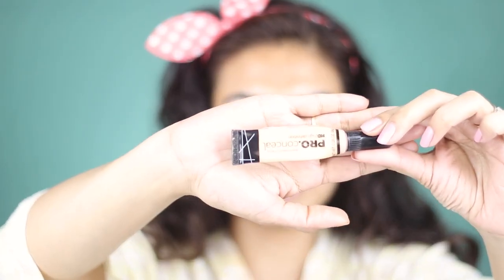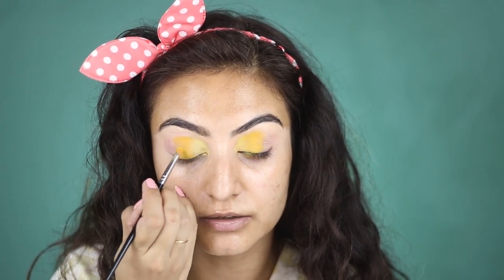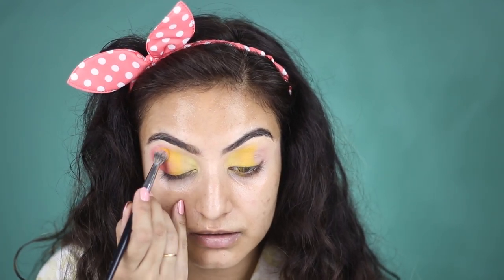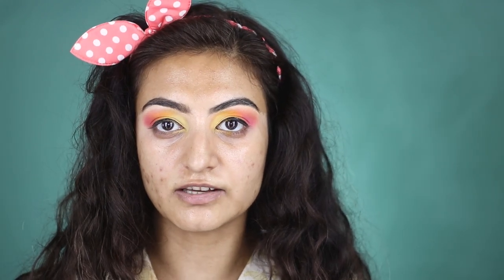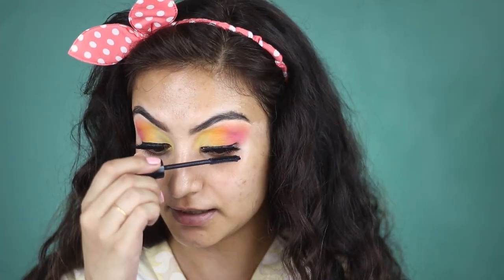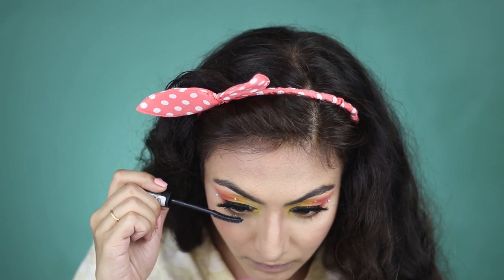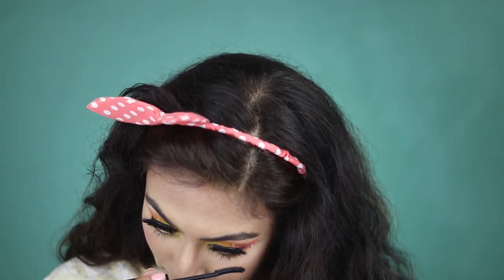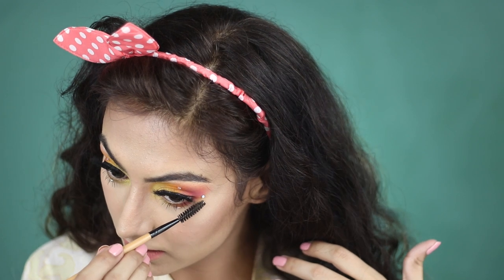BH COSMETICS Take Me Back To Brazil Palette Summer/Sunset Eye Makeup Tutorial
bhcosmetics takemebacktobrazilpalette sunseteye rhinetoneeyemakeup |This is a Summer Eye Makeup Tutorial using only 2 brushes! I will be sharing more natural looks in the future so stayed tuned for that. I haven't done my base in the video since I wanted to focus on all the steps for the eye makeup and show you all the details without too many jump cuts. I've used the BH Cosmetics Take Me Back To Brazil Palette. This palette is considered to be a drugstore palette and as you can see, the pigmentation is not superb. I wanted to show you guys that you dont need the most expensive palette to rock a bright makeup look. With enough building you can get a palette to look exactly like a high end Eyeshadow Palette. PRODUCTS:EYE PRIMER: LA GIRL PRO CONCEAL IN CREAMY BEIGE PALETTE: BH COSMETICS TAKE ME BACK TO BRAZIL I bought it from an instagram page/shop but I wouldnt reccommend her page cause she had me jumping through hoops to get my products. Just get it from an instagram page you trust.EYELINER: ESSENCE EYELINER ESSENCE SUPER CURL VOLUME MASCARA COSMETICS 201 BRUSH BRUSH LASH ADHESIVE 3D FAUX MINK LASHES IN THE STYLE BELLA LINER: BELLA VOSTE MATTE LIP LIQUID LIPSTICK: NYKAA MATTE TO LAST MINI LIQUID LIPSTICK SPRAY: URBAN DECAY ALL NIGHTERINSTAGRAM MAKEUP STORE.I hope you enjoy the video. Different products work for different people. It is quite possible for you to dislike a product that I love.It's quite possible for you to be allergic to the products I use in my videos. I only use cruelty free makeup, therefore the eyeshadow pigments will sometimes contain dyes. These sometimes cause staining of the eyelid. Always test for allergic reactions before trying anything I use in my videos. .DID YOU ENJOY THE MUSIC I USED IN THIS VIDEO? PLEASE DO CHECK THE ARTISTS OUT AND GIVE THEM A FOLLOW IF YOU ENJOYED THE MUSIC! Music by MBB Spotify SoundCloud Facebook Twitter Instagram Snapchat: jpbofficial .▽ Connect with NCSFacebook Follow CartoonSoundCloud Follow Daniel Levi (vocalist)Youtube ▽ NCS YouTube PlaylistsALL NCS Music Playlist Drumstep Melodic Dubstep House Dubstep Drum&Bass Trap Hardstyle